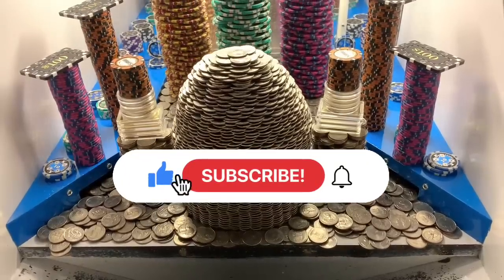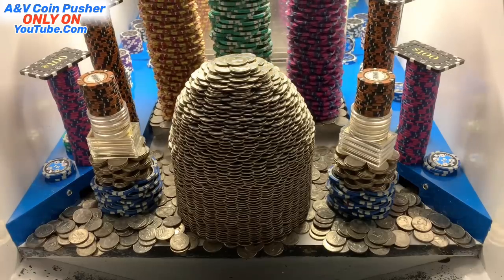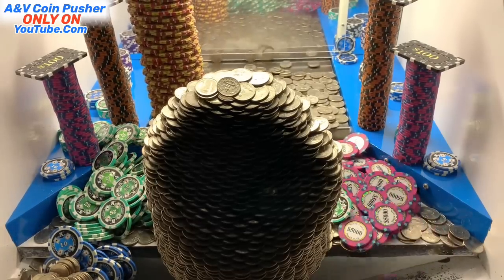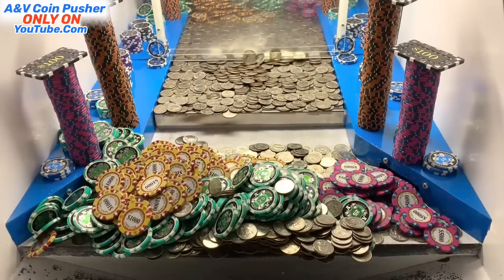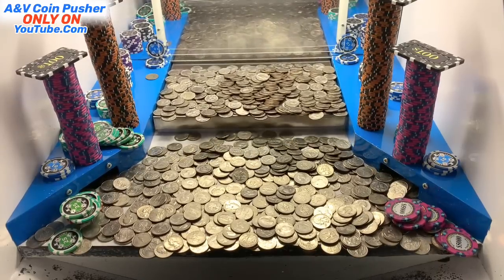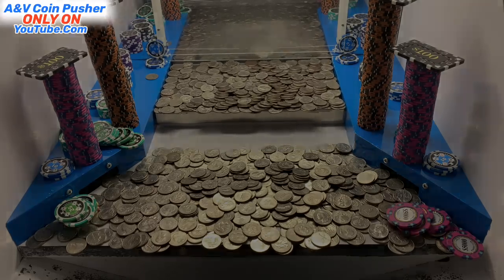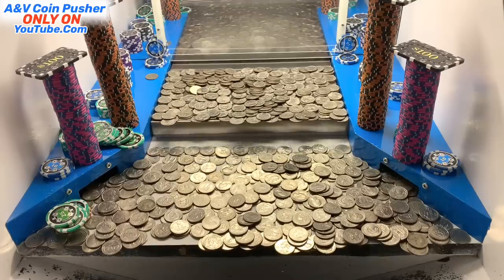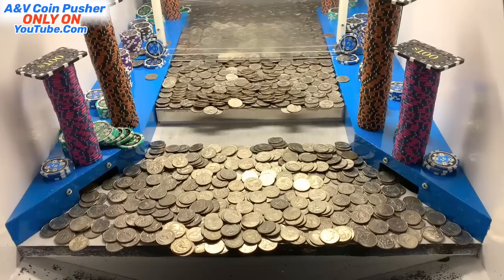🪨WORLD’S BIGGEST QUARTER HIVE CRASHED!!! HIGH LIMIT COIN PUSHER $1,000,000.00 BUY IN!!! (JACKPOT)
🔴IN TODAY’S VIDEO I DID A $1,000,000 BUY IN AND MADE A HUGE LIFE CHANGING PROFIT AT THE HIGH STAKES QUARTER PUSHER!!!